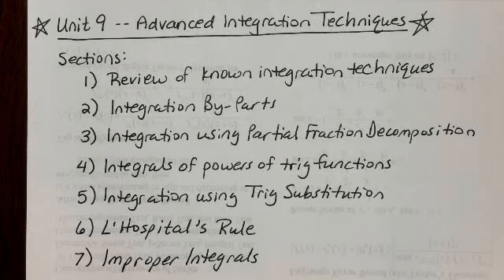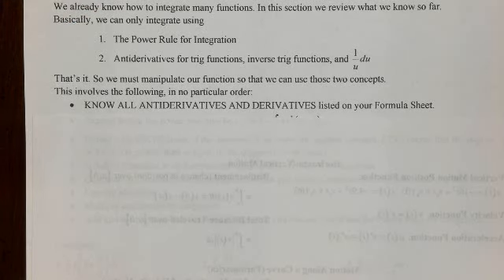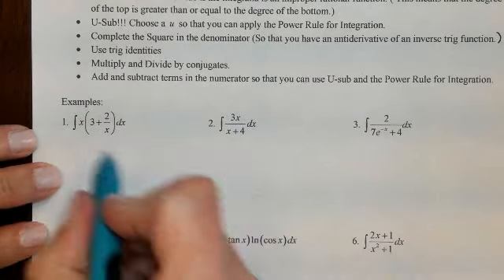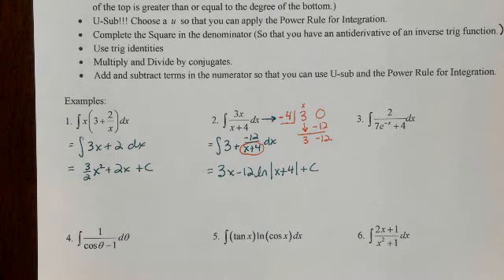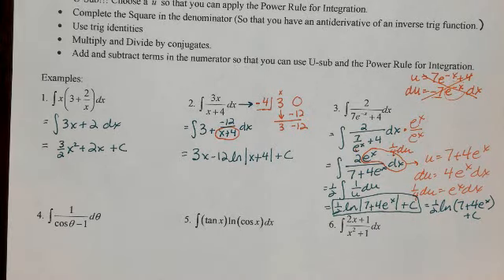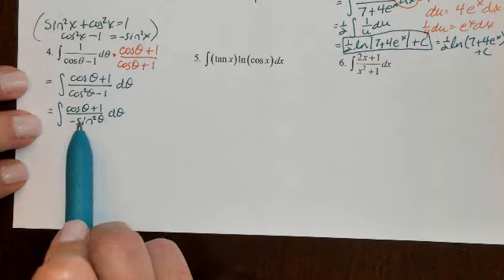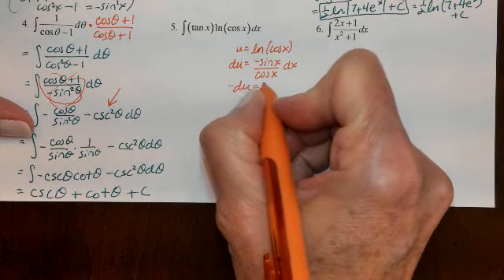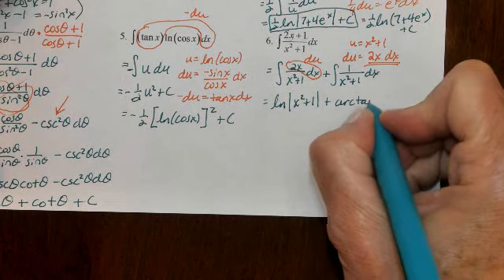Unit 9 Notes 1 Review of Integration Techniques